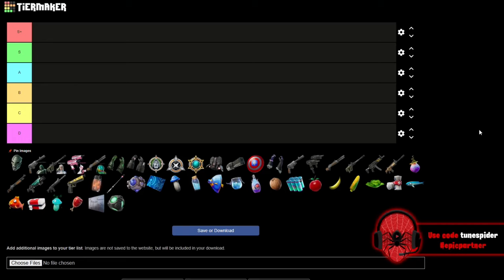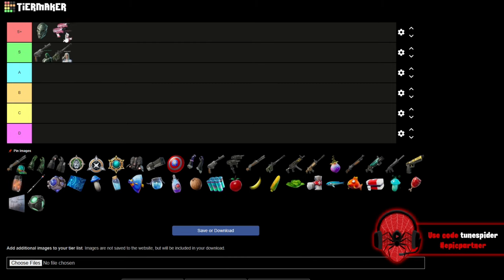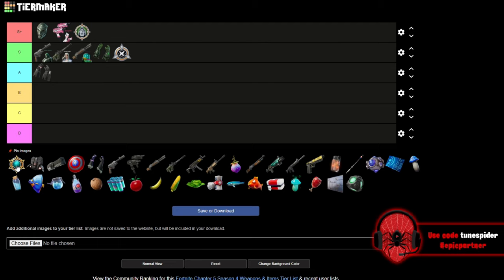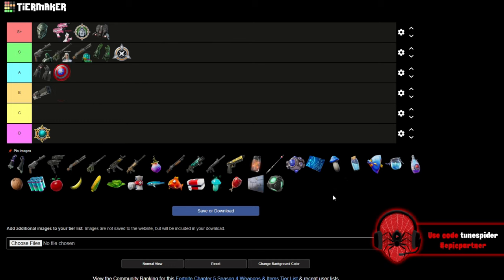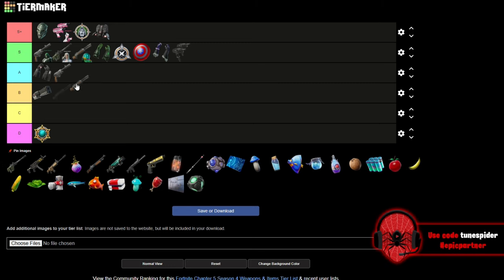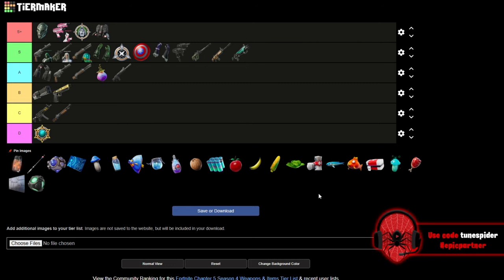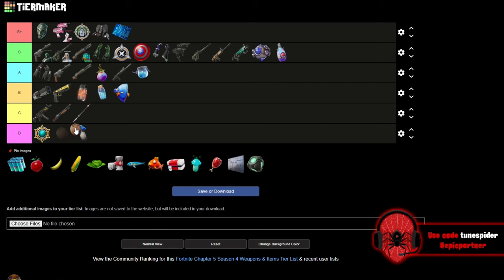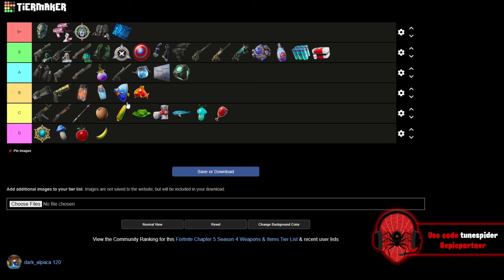Ranking *EVERY* Chapter 5 Season 4 Weapon and Item! (Tier List)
Chapter 5 Season 4 has some really cool Marvel weapons and items so I decided to rank every weapon on a tier list.